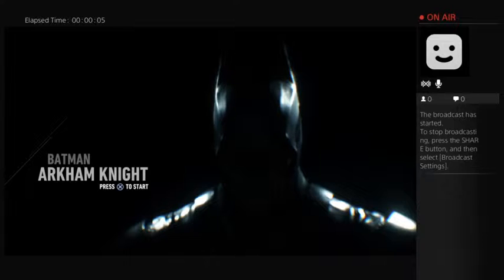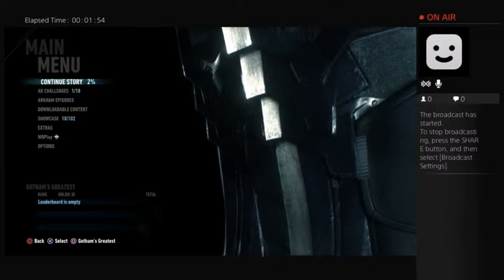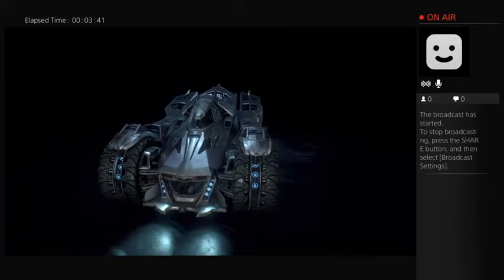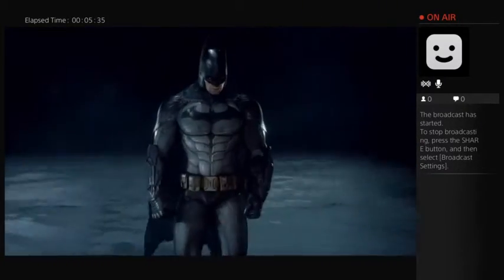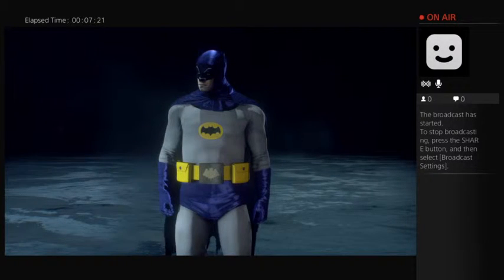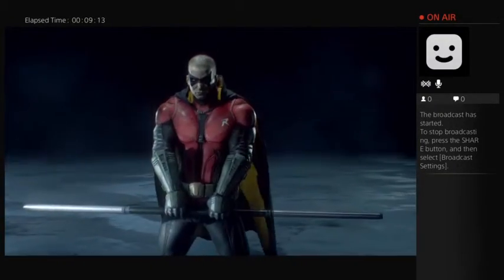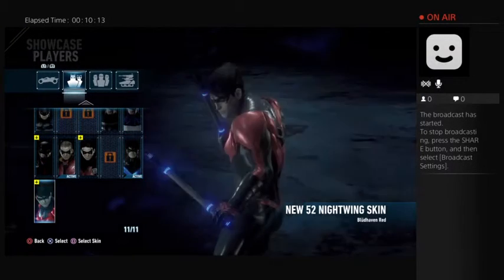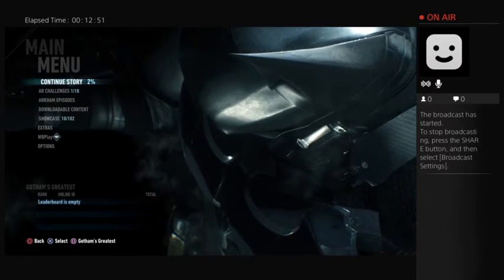Test run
Test run of twitch and a little info on Batman Arkam Knight..excuse the um's please i am working on not doing that when talking on podcast and video's -- Watch live